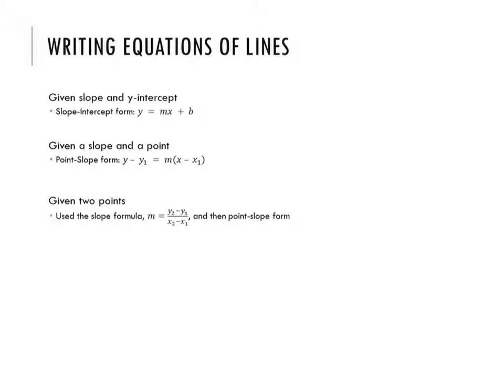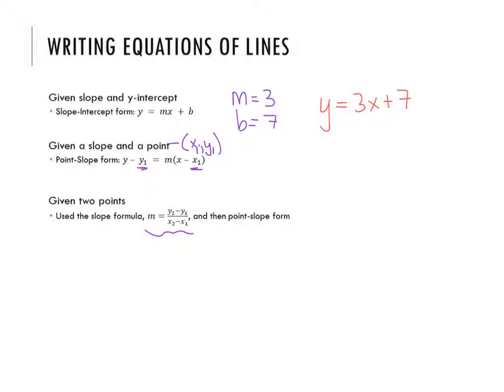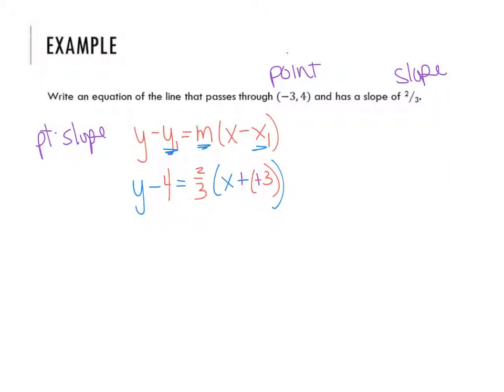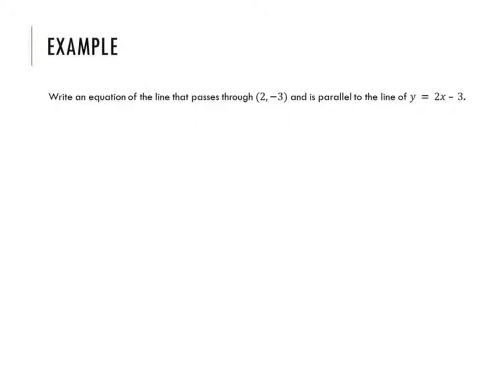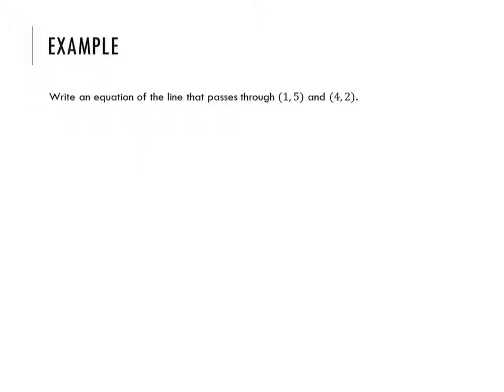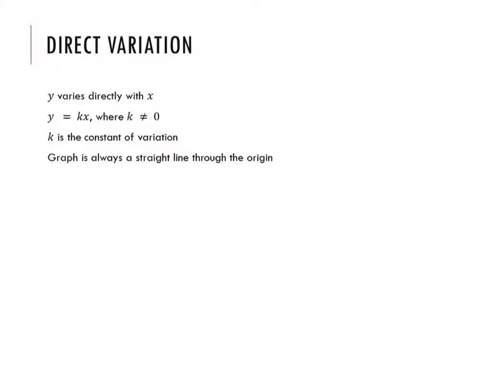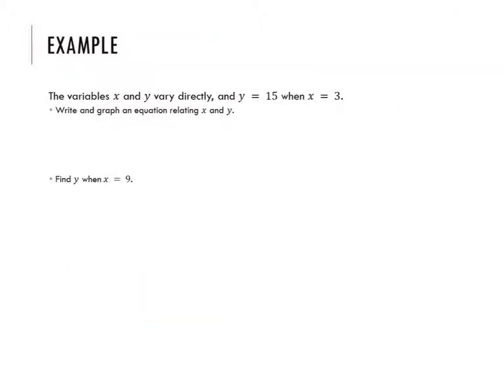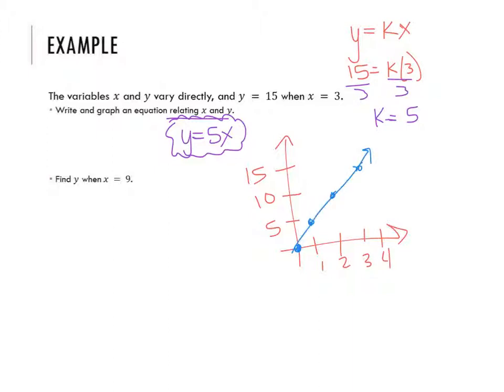A2 2.4 Writing Equations of Lines